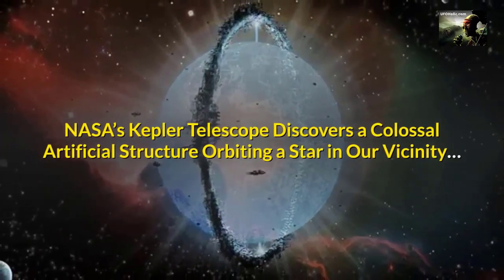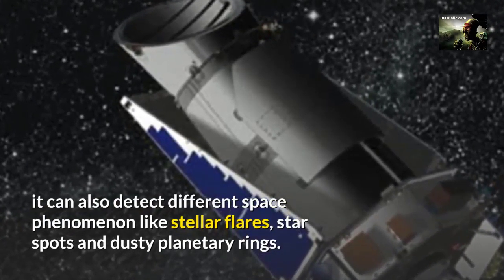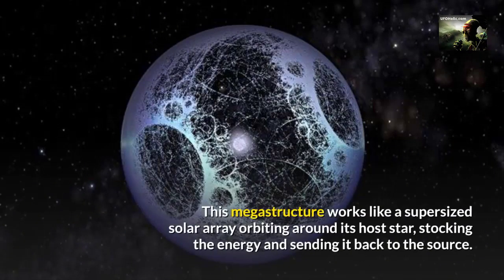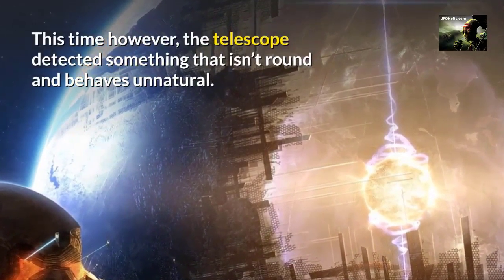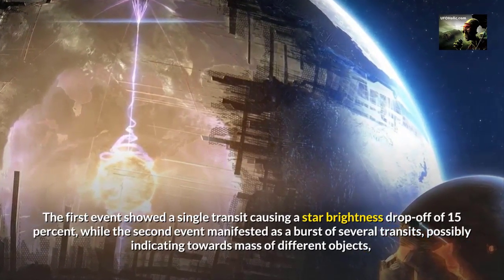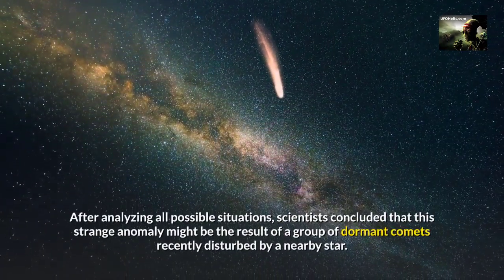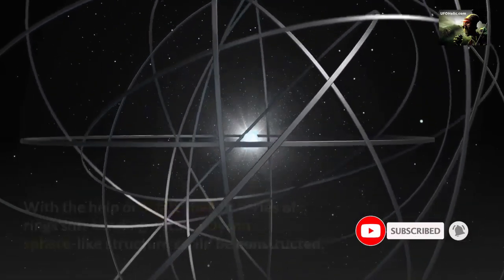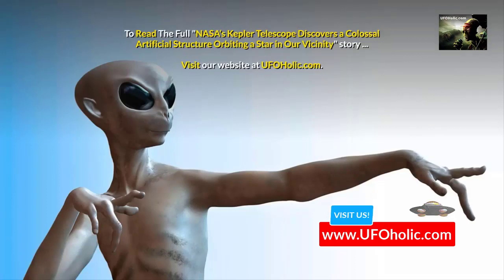NASA Discovers an Artificial Structure Orbiting a Star in Our Vicinity - What is it?